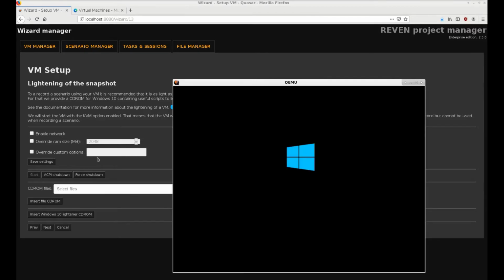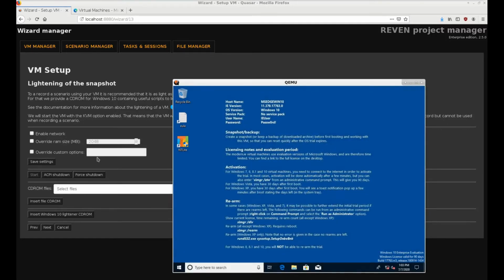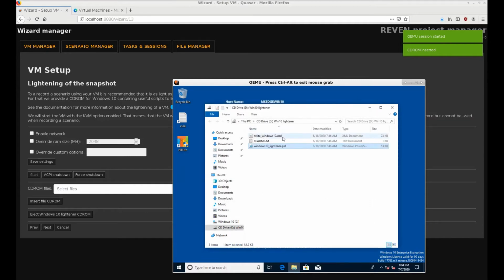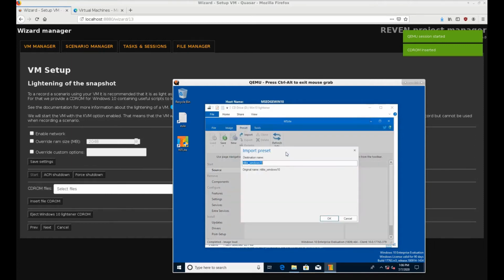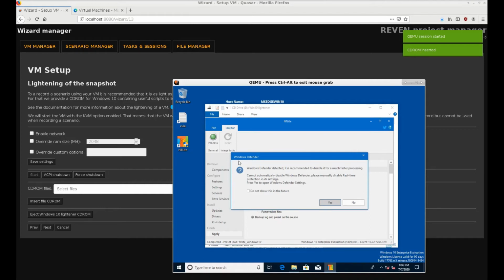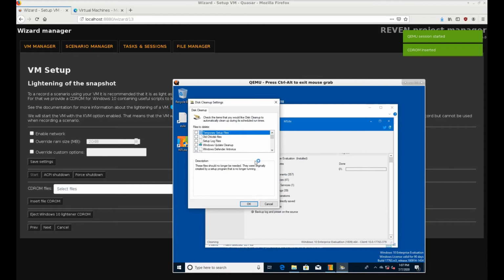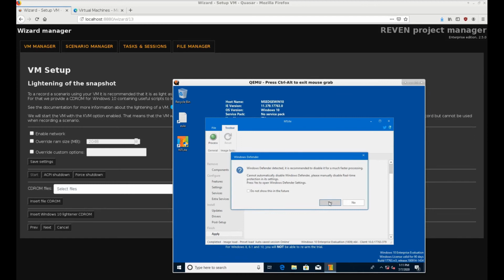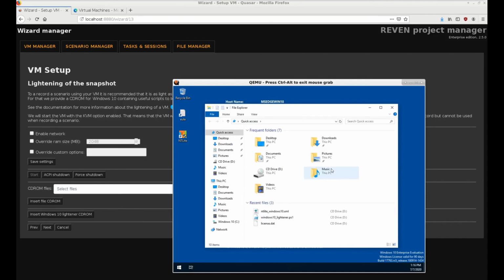Getting ready for analysis with REVEN (2/3): Lightening of the VM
This video article is part of a series on virtual machine configuration for use with REVEN:

2. Lightening the VM for more efficient scenario recording (this video)
3. Finalizing the configuration workflow

Today's video is about an unsuspected, yet very important step in the VM configuration process: VM lightening allows you to remove unnecessary parts of the Operating System that would otherwise create unwanted noise during the recording process.

By the end of this video, you now have a lightened VM with which you'll be able to record scenarios efficiently.
The last steps in the process include extracting the filesystem from the VM so that you'll be able to download symbol files in the analysis.